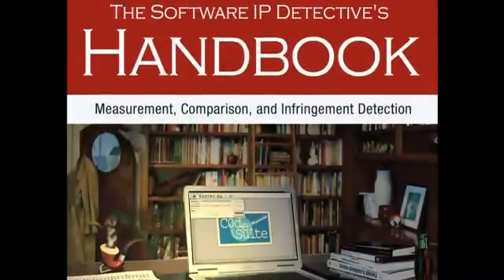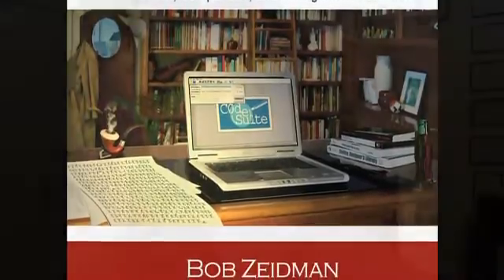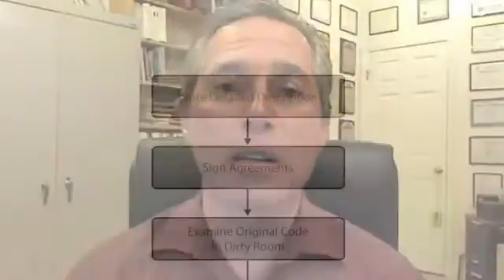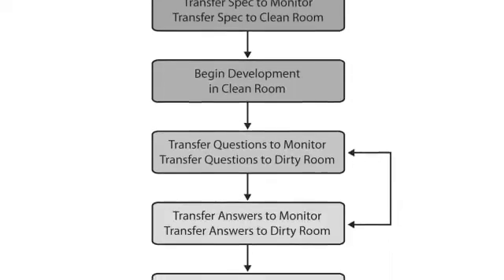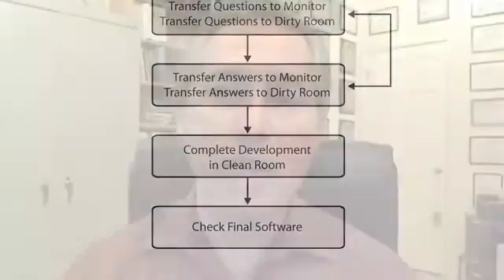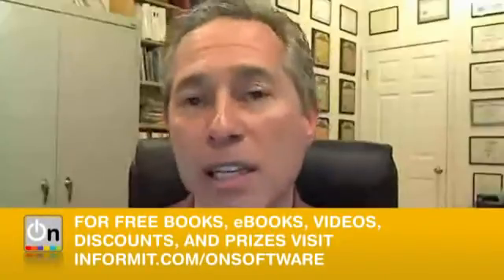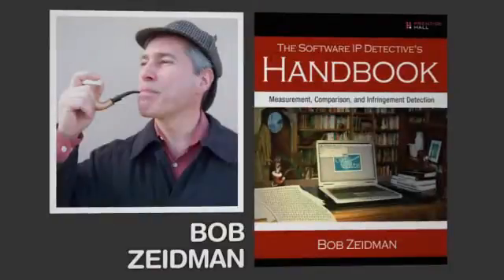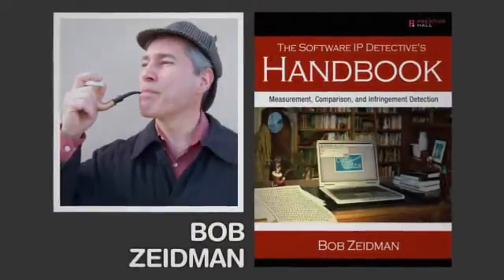The Software Clean Room Process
The Software IP Detective's Handbook author, Bob Zeidman, describes the strict software clean room process used to avoid IP infringement as detailed in his book.